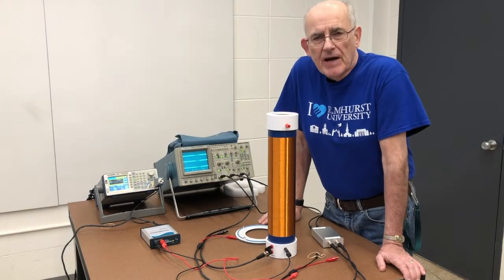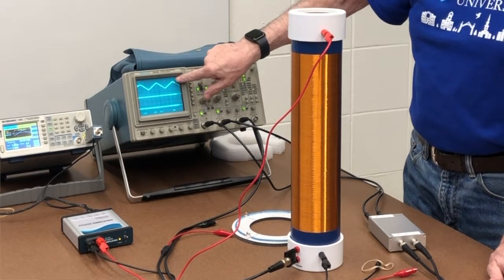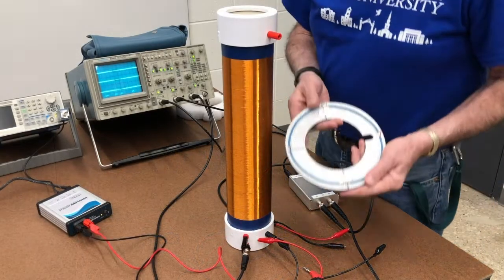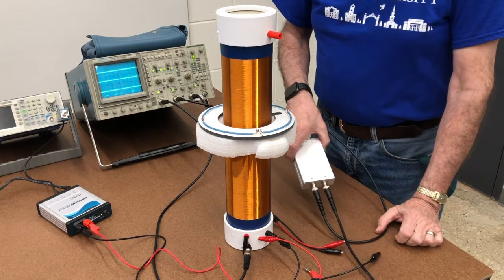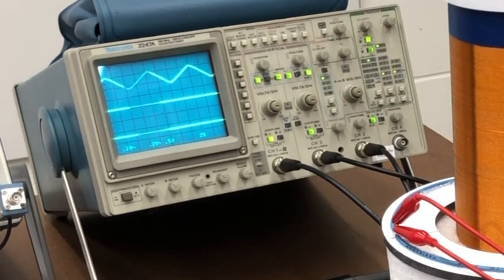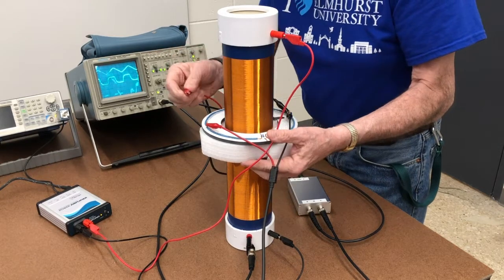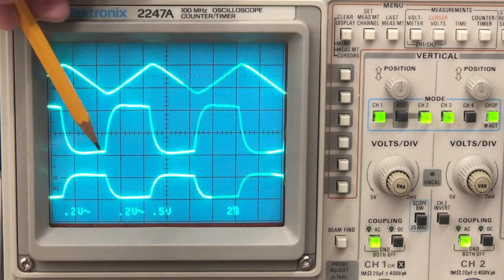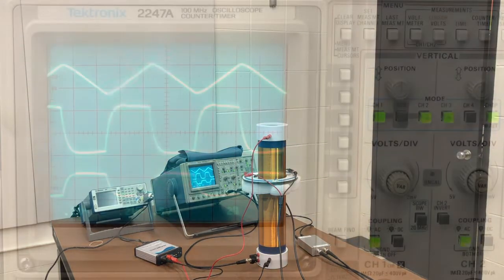Faraday Paradox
An induced voltage is measured across two resistors from the same point.